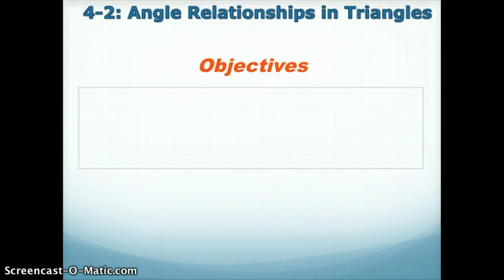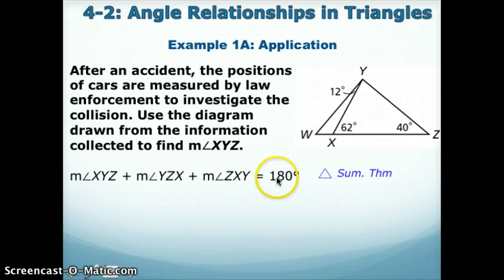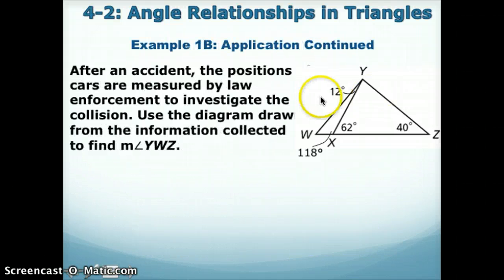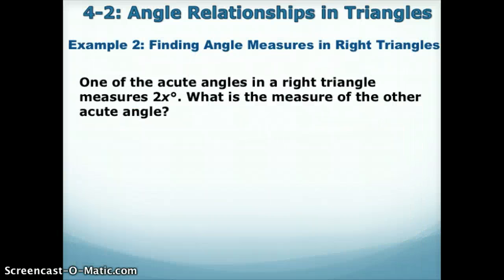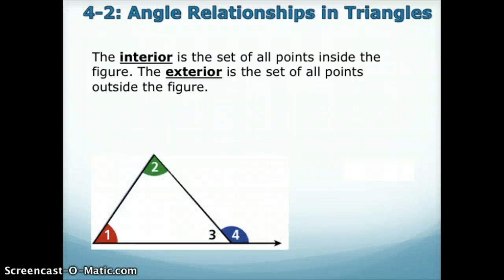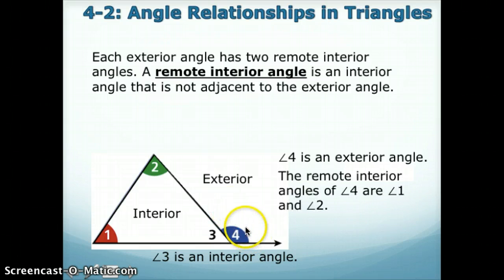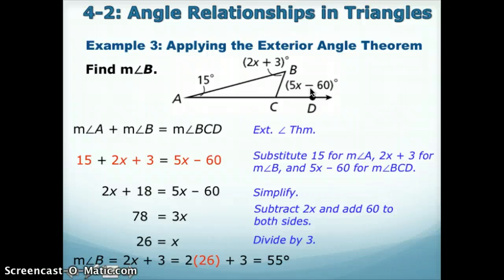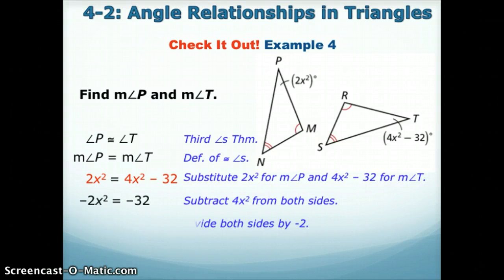4-2: Angle Relationships in Triangles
Find the measures of interior and exterior angles of triangles. Apply theorems about the interior and exterior angles of triangles.